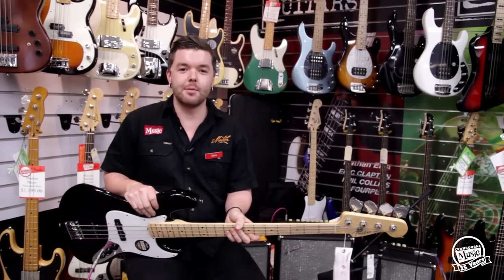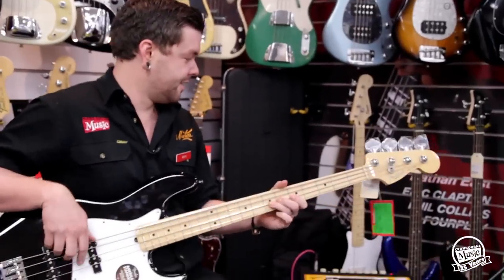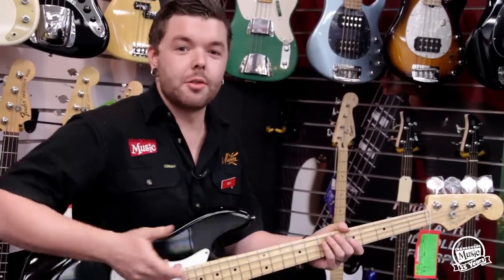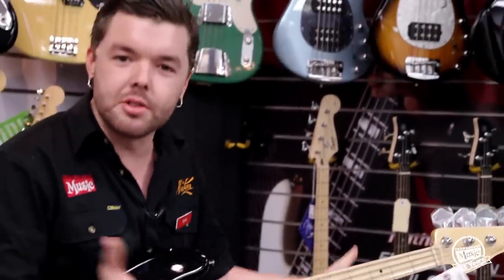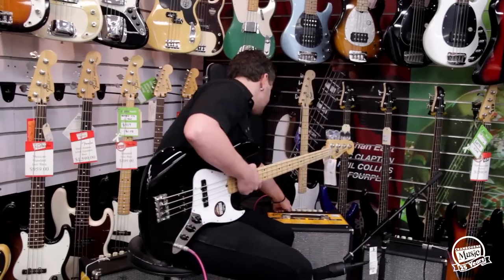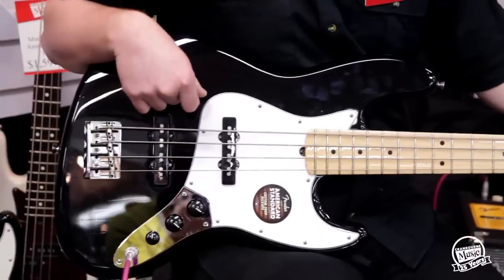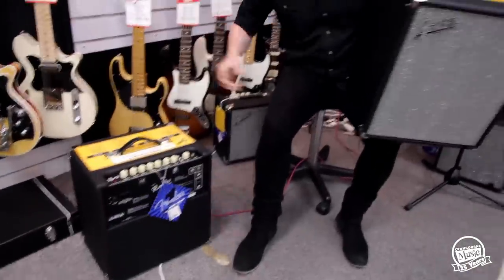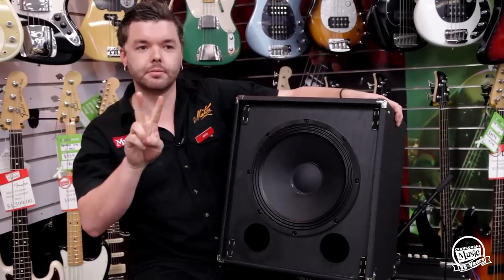Fender Rumble Bass Amps - v3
Rhys from Cranbourne Music checks out the new line of Rumble bass amps from Fender.